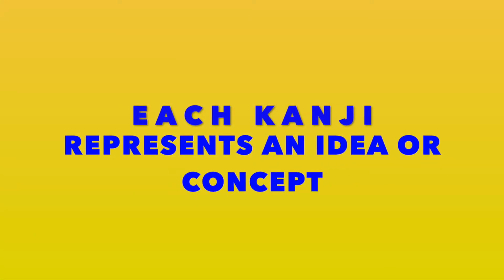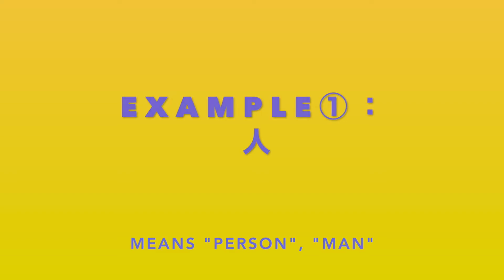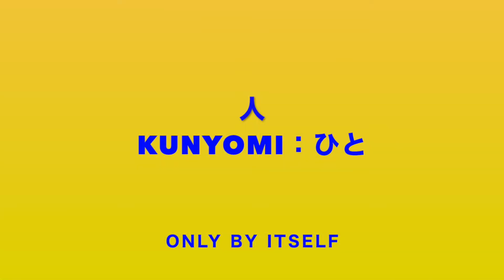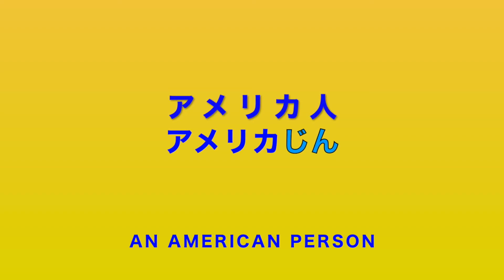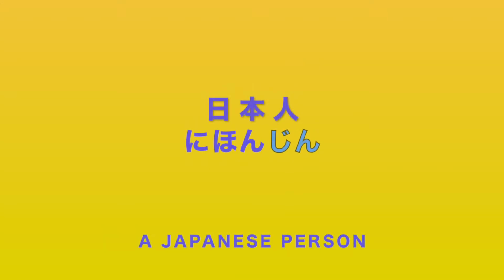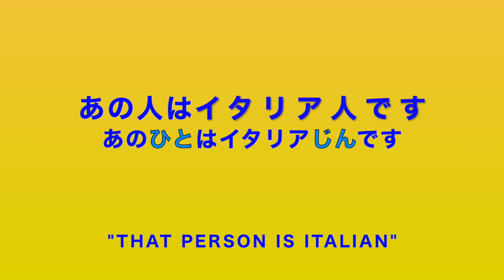The Basics of Kanji | A Beginners Guide to Kanji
Kanji can be scary to new Japanese learners, but don't fear, they're a beautiful element to this incredible language.

Today our friend Chiara, a fluent Japanese speaker, teaches us the basics of Kanji.

DID YOU KNOW | Kanji is one of the 3 Japanese alphabets and the characters are all imported from Mandarin Chinese.

Let's learn about Kanji together and discover some top tips for learning them

0:00 Intro
1:17 Let's learn our first 2 Kanji
2:02 Top tip for learning Kanji
2:29 Onyomi & Kunyomi
3:01 Trick to differentiate Onyomi & Kunyomi
3:22 Onyomi & Kunyomi for 人
4:12 How to read 日本人
4:33 A final example

Want to study Japanese online with LTL? We've got a great solution called Flexi Classes.

Flexi Classes are a completely new way of studying languages online. They are small group classes taught by professional teachers that allow you to study 24/7 and choose the classes you attend.

The average Flexi Class has 2 students and will never exceed 5, so you get the most tailored language experience possible.

Sign-up today and get 3 FREE Flexi Credits!